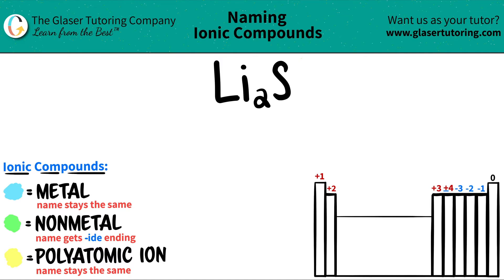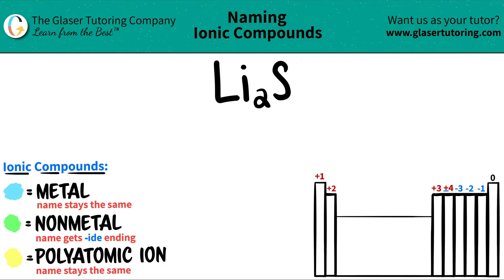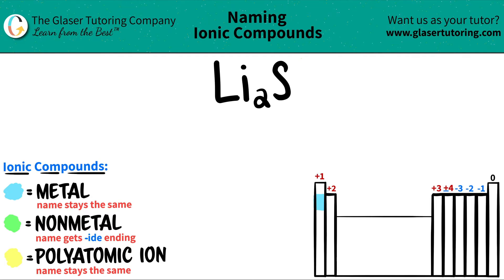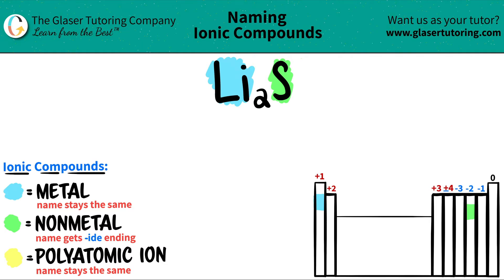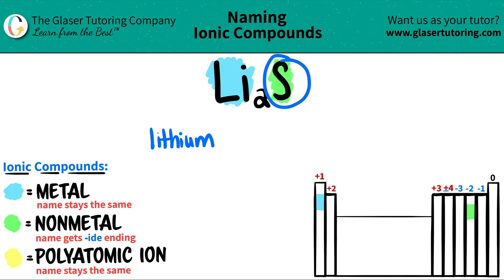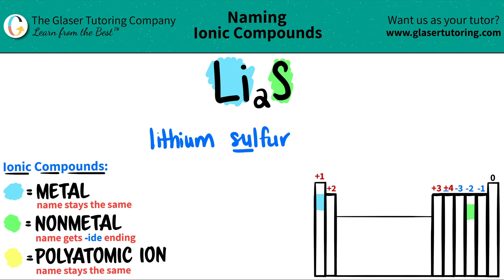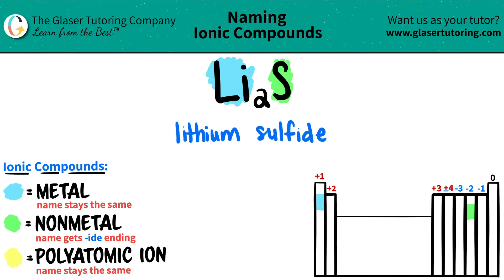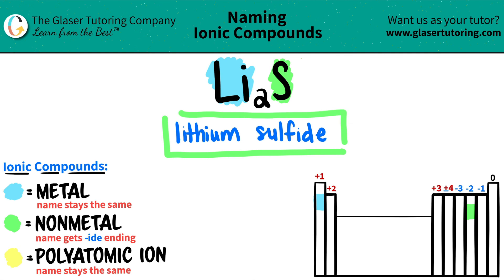How to name Li2S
Name the following ionic compound:
Li2S